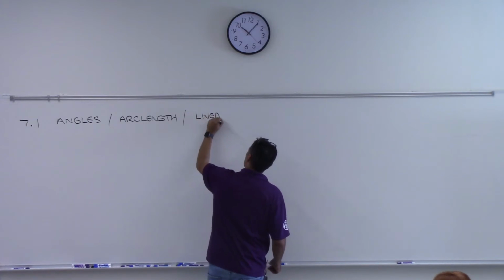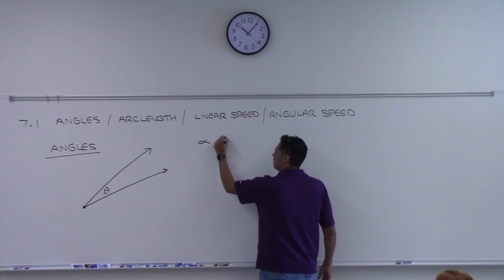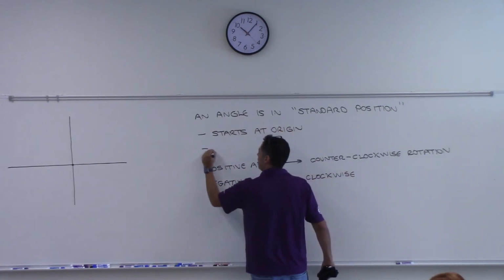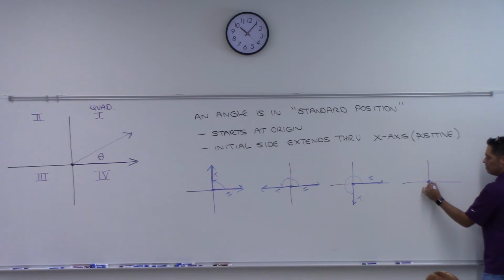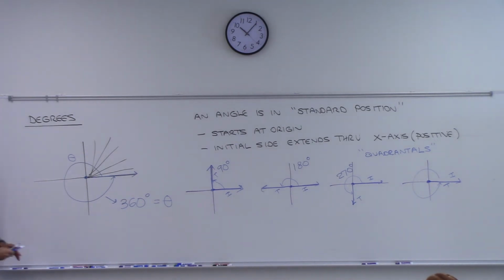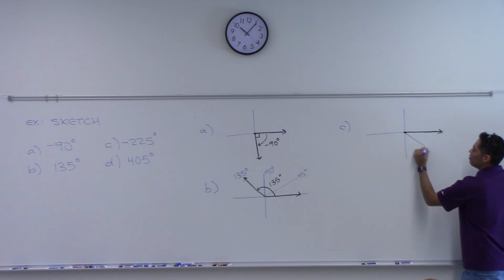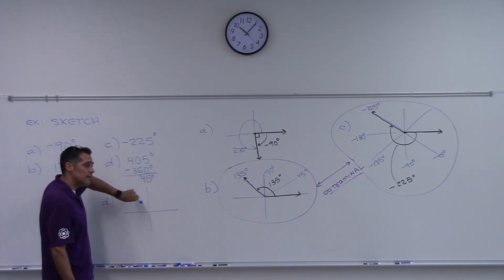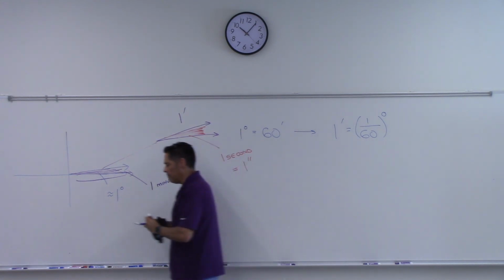2412 9-1 part1